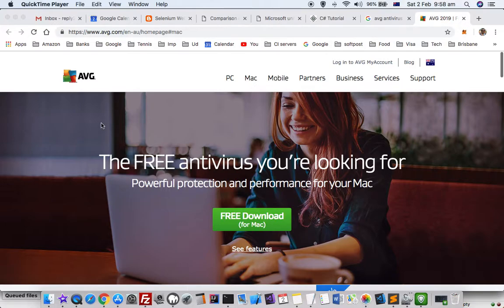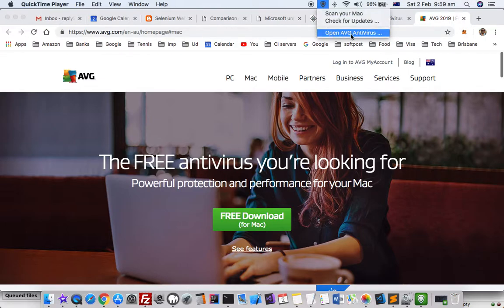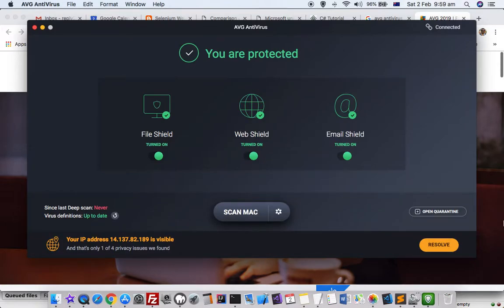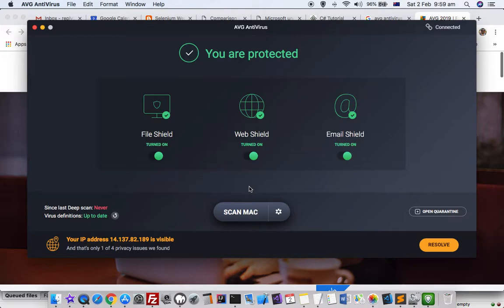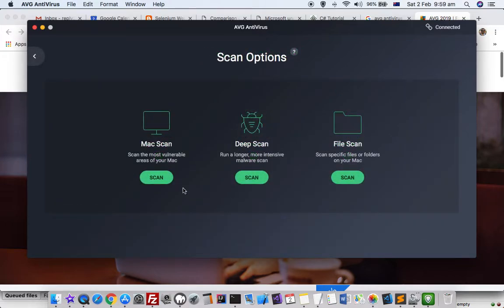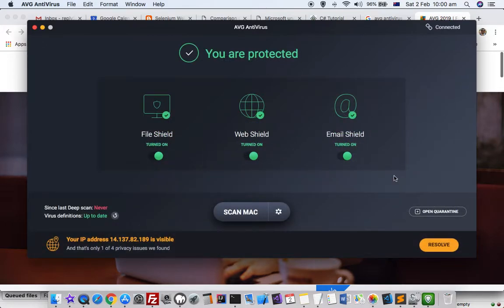antivirus software for mac | free AVG antivirus for mac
This video explains how you can install free antivirus software for your Mac and also how to scan mac for viruses and malwares.

My Gear